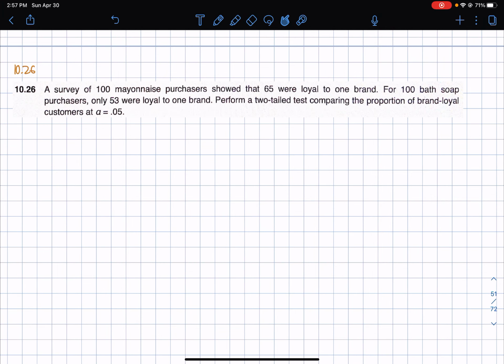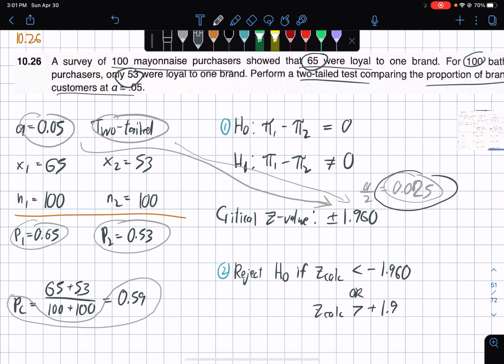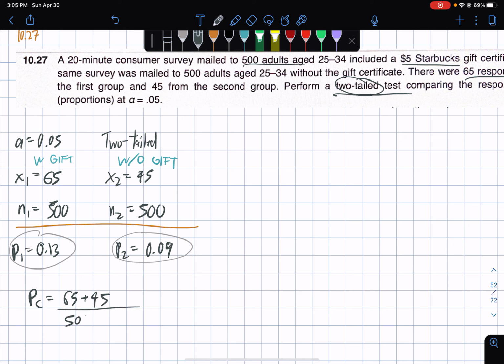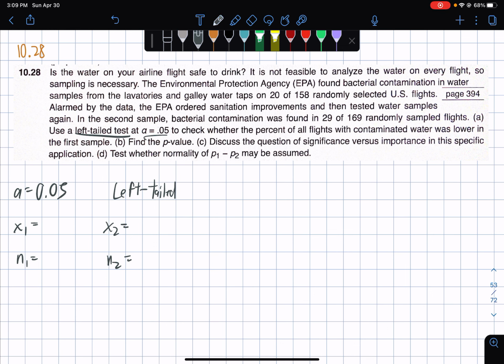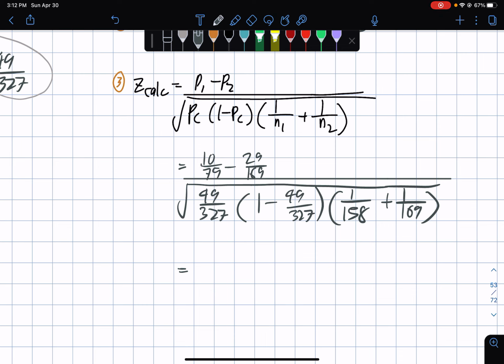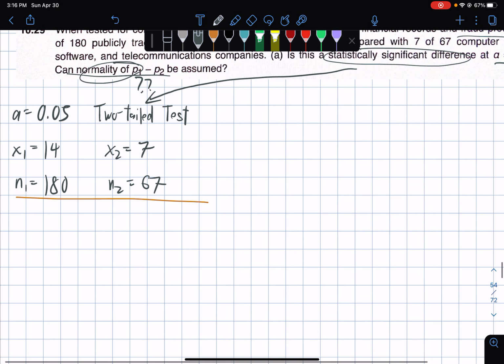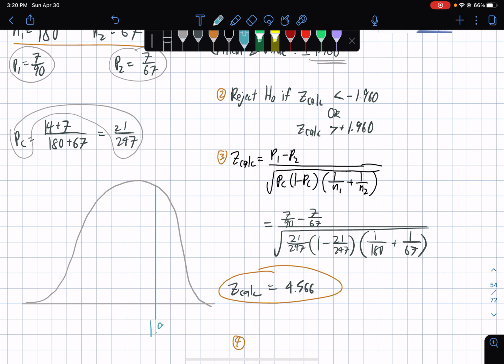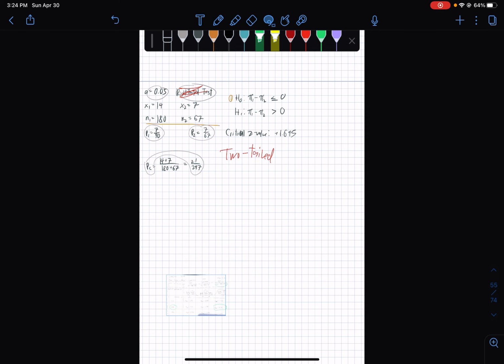ISE E-Book Applied Statistics- 10.5 Comparing Two Proportions (part 2)